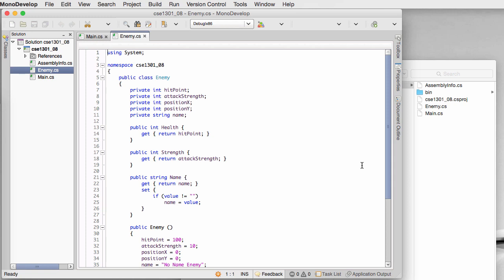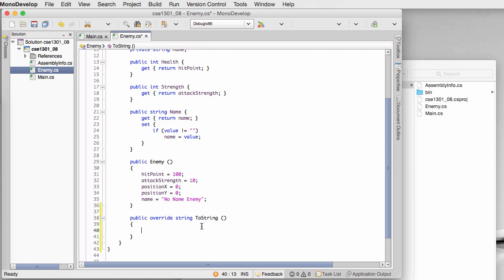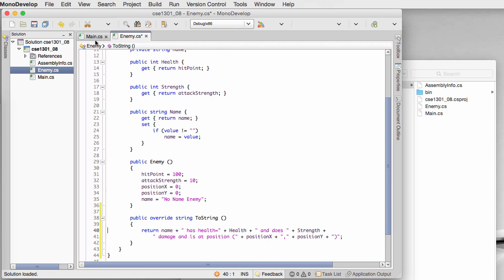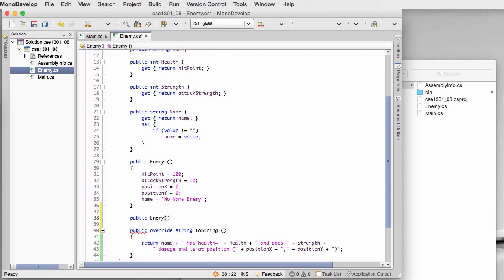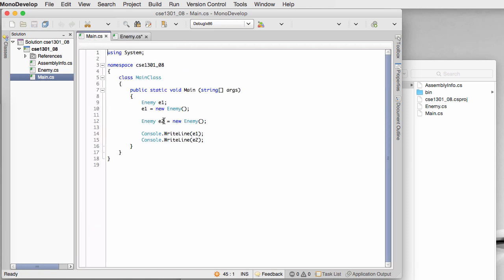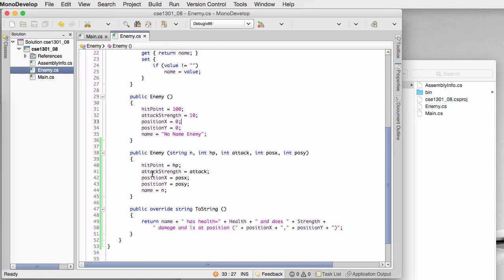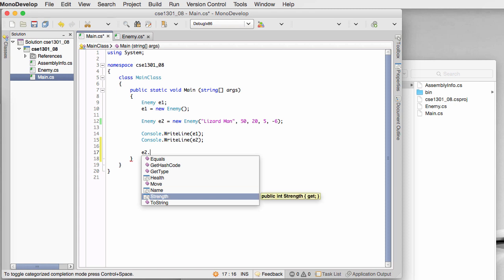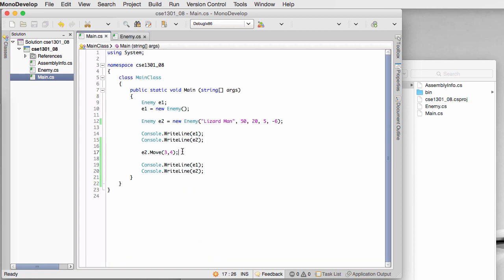cse1301_unity_11